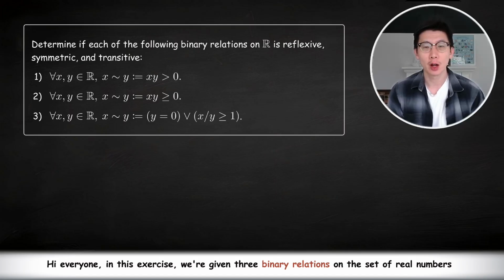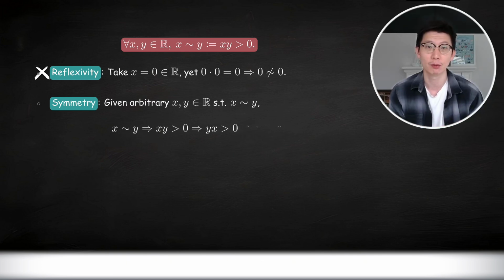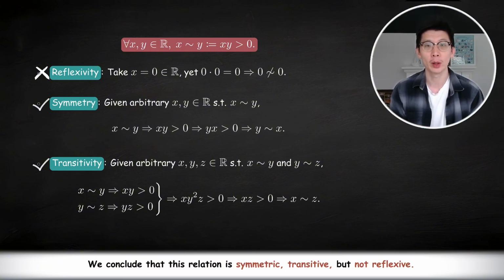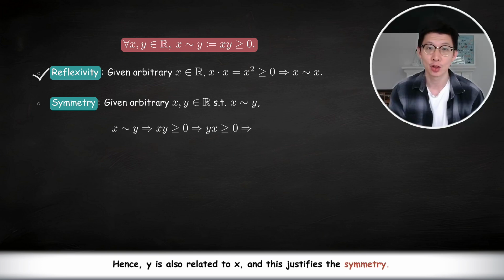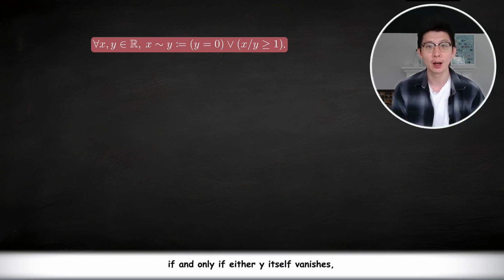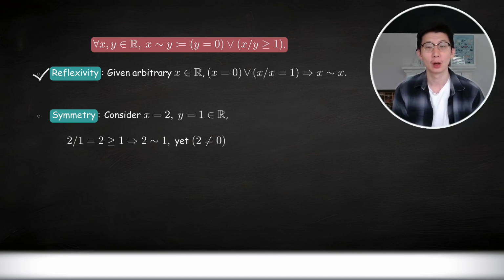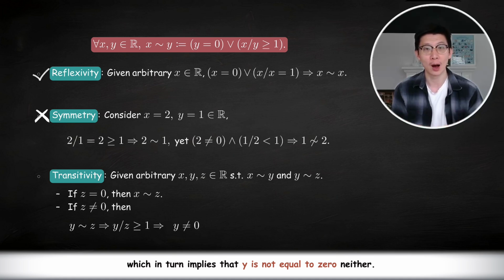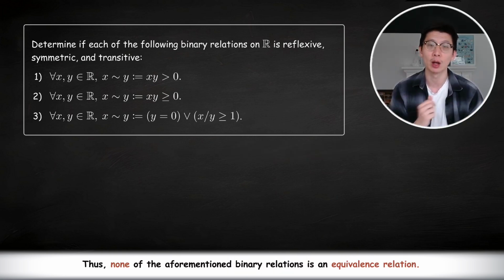MAT102 Tutorial: Reflexivity, Symmetry, and Transitivity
In this exercise, we compare three binary relations on the set of real numbers, to illustrate the reflexivity, the symmetry, and the transitivity.